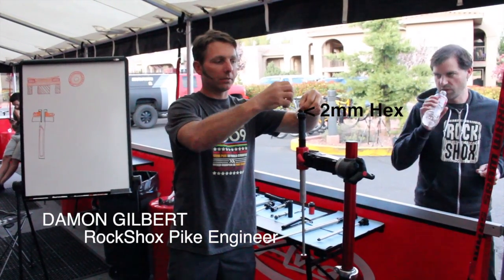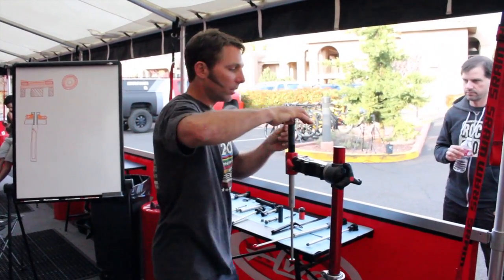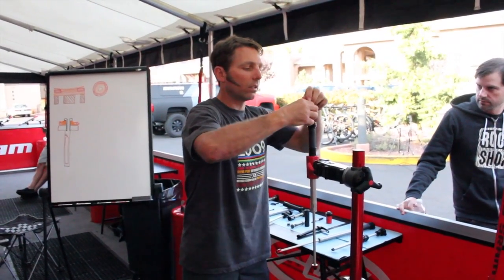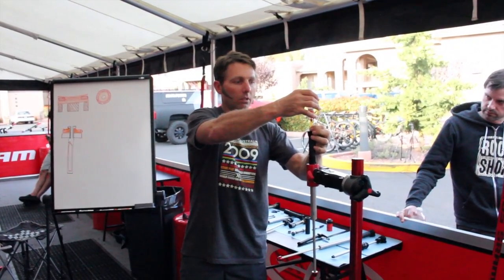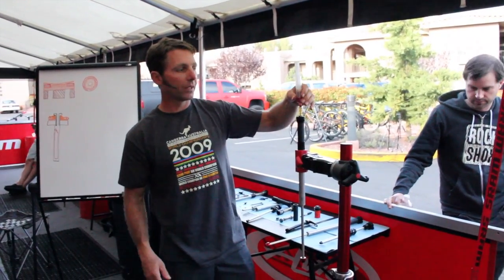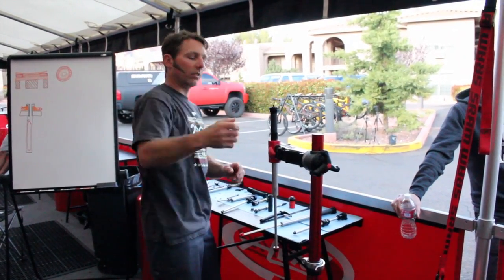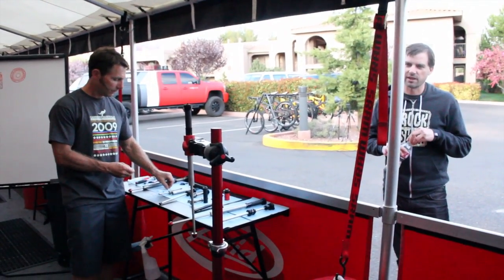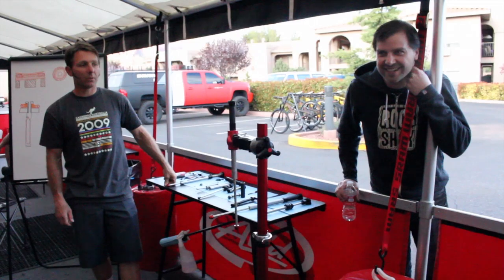How to bleed the RockShox Charger damper cartridge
It really is simple to bleed the RockShox Charger damper cartridge. Damon Gilbert, the cartridge's designer shows you how to do it in three minutes.